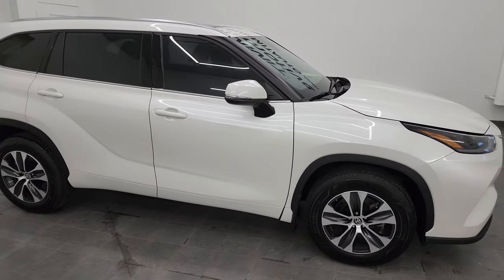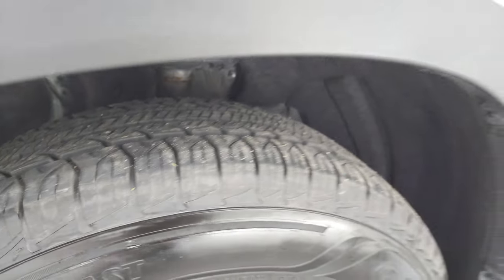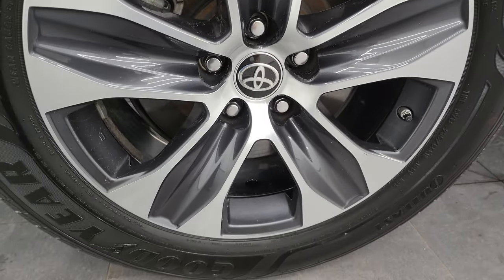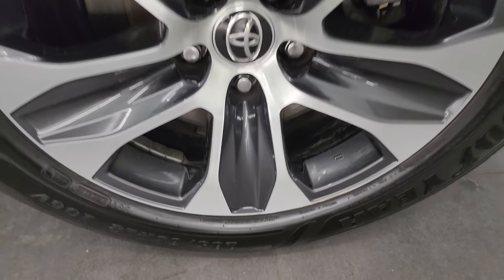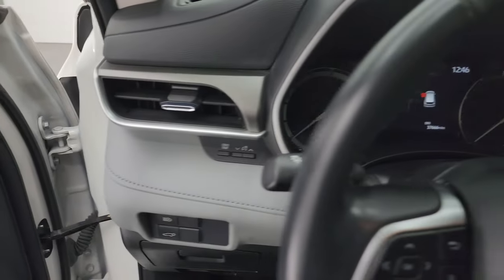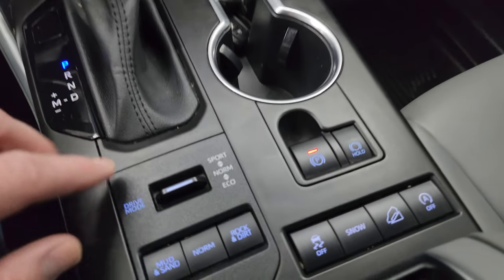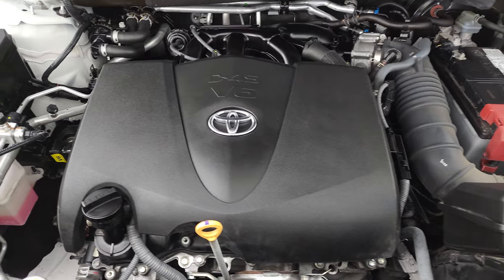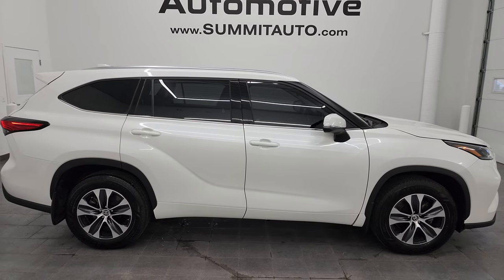2021 TOYOTA HIGHLANDER XLE AWD BLIZZARD WHITE PEARL 4K WALKAROUND 23J546A SOLD!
This 2021 TOYOTA HIGHLANDER XLE AWD IN BLIZZARD WHITE PEARL FOR SALE IN FOND DU LAC OSHKOSH WISCONSIN 54935 is the vehicle we did walk around review of today.

Thank you for checking out this video of this 2021 TOYOTA HIGHLANDER XLE AWD IN BLIZZARD WHITE PEARL FOR SALE IN FOND DU LAC OSHKOSH WISCONSIN 54935

STOCK: 23J546A
PRICE: $32,999
MILES: 37,260
MAKE: TOYOTA
MODEL: HIGHLANDER
VIN: 5TDHZRBH0MS089636
LOCATION: FOND DU LAC OSHKOSH WISCONSIN, 54937 TRUCKS ON 41

1 OWNER! CLEAN TITLE HISTORY!* 3.5 Liter V6 DOHC Engine, 295 Horsepower* XLE Package* 8 Speed Automatic Transmission Center Console Shifter* All Wheel Drive Four Wheel Drive AWD* Factory GPS Navigation System* Power Sunroof Moonroof Sun Roof Moon Roof* Reverse Backup Camera Rearview Camera* Adaptive Speed Control Cruise Control* Blind Spot Monitoring with Rear Cross-Path Detection* Forward Collision Warning System* Lane Departure Warning with Lane Keep Assist* Dual Power Heated Seats* Non Smoker* Gray Leather Seats* Bucket Seats* 2nd Row Bench Seating* 3rd Row Seats Bench Seating* Eight Passenger 8* Fold Flat Third Row Seats* Power Mirrors with Built-in Directional Signals* Heated Power Mirrors with Blindspot Indicators* Electronic Stability Control Traction Control ESC* Downhill Assist Control DAC* Snow Traction Control System* Goodyear Assurance P235/65 R18 Tires* Painted and Polished Aluminum Rims Premium Wheels* Four Wheel Disc Brakes* LED Fog Lights* LED Headlights* LED Running Lights* LED Tail Lamps* AM / FM Radio Tuner* Sirius/XM Satellite Radio Capabilities Sirius / XM* Bluetooth, Hands-Free Phone Controls Blue Tooth* Android Auto Compatible* Apple Car Play Compatible* USB Jack Portable Audio Connection* Wireless Cell Phone Charge Pad* Keyless Entry System* Push Button Start* Power Raise and Close Rear Gate* Rear Window Defroster* Adjustable Height Seatbelts* Driver and Passenger Front Air Bags* L.A.T.C.H. Child Safety System* SOS Post Crash Alert System* Side Curtain Air Bags SRS Safety Restraint System* 2nd Row Power Windows* Multi-Function Steering Wheel Controls* Homelink System with Three Programmable Buttons for Garage Doors, Lighting Systems & Security Systems* Compass, Outside Temperature Display and Mileage Display* Dual Multi-Zone Climate Control* Fold Down Rear Seats* Factory All Weather Floormats* Air Conditioning AC* Cruise Control* Power Locks* Power Windows* Automatic Headlights Autolamp* Tilt/Telescope Steering Wheel* Side Rear Window Shades* 5 Year / 60,000 Mile Remaining Powertrain Factory Warranty, Whichever comes first* Blizzard White PearlONE OWNER! Very very clean inside and out! This is one of the sharpest 2021 Toyota Highlander suvs we have ever had on our lot! Make your move before this super clean 4wd is gone!*